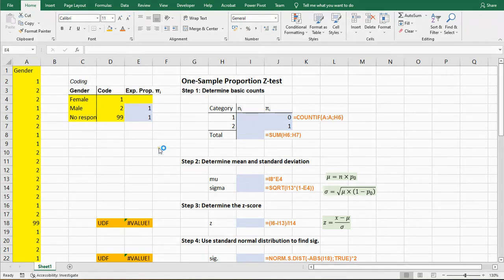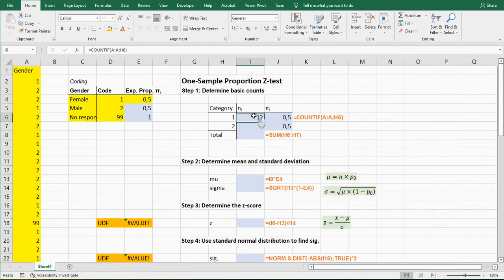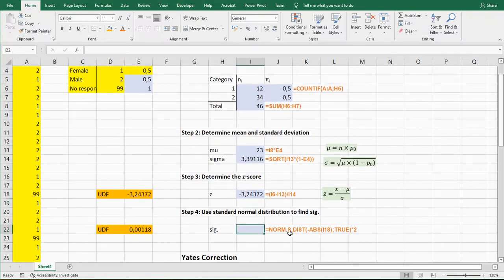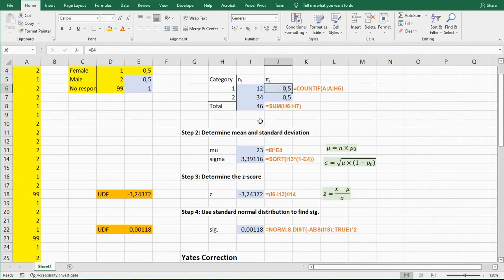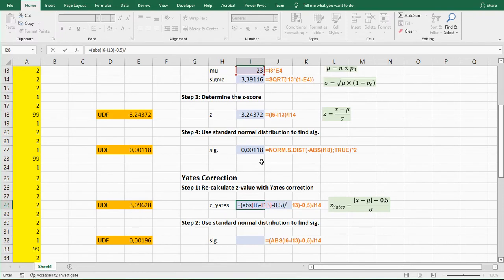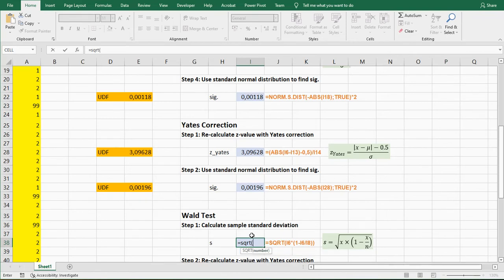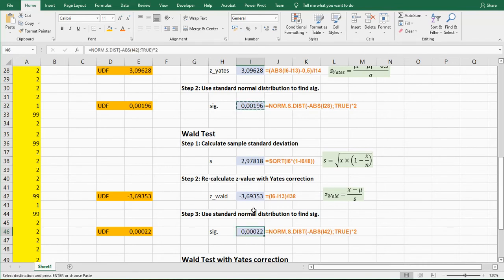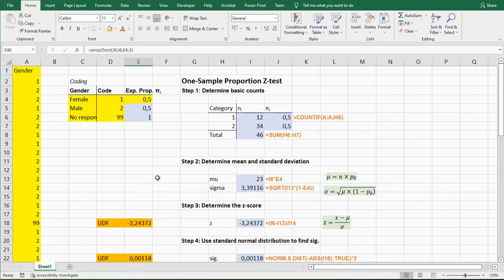Excel - One-Sample Proportion Test (Score test and Wald Test)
Instructional video on performing a one-sample proportion test (both score test and Wald test) with Excel, including if needed a Yates continuity correction. This test is an alternative for a binomial exact test.

or Super Thanks.